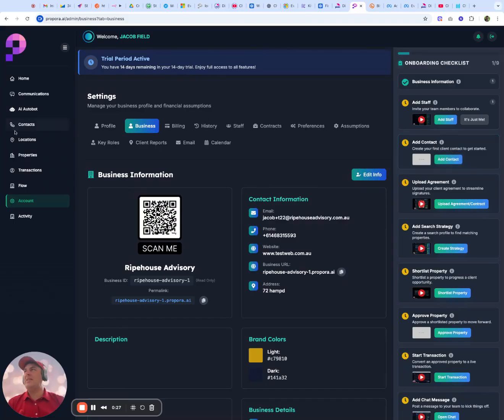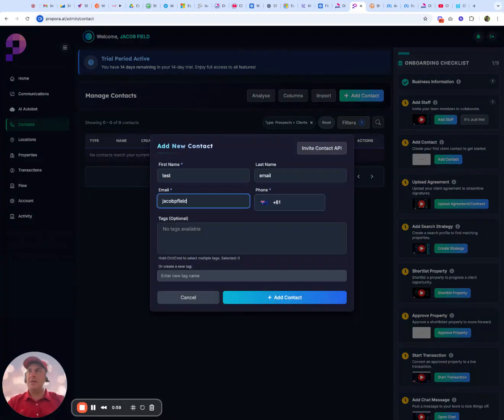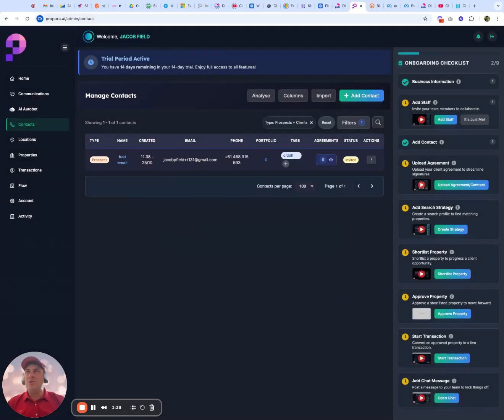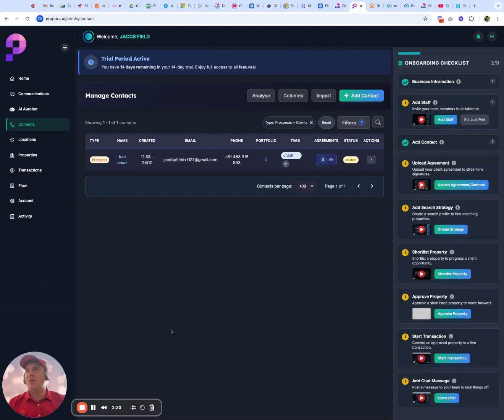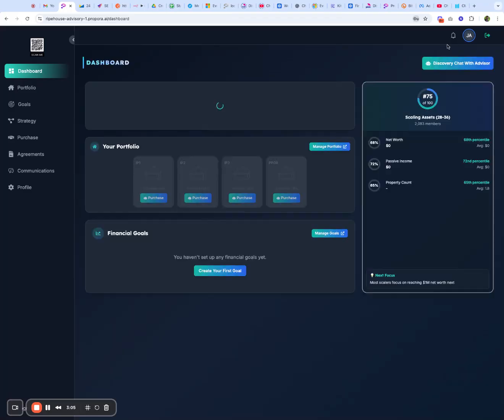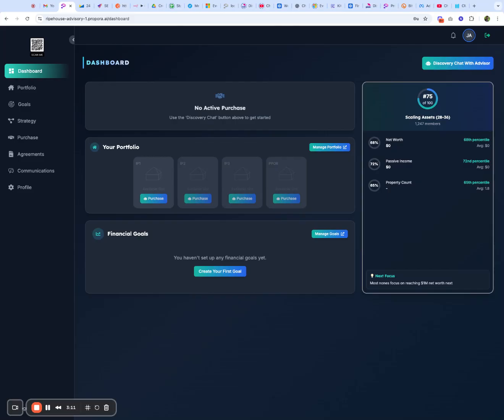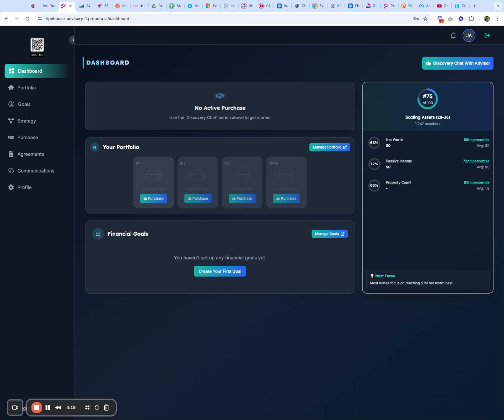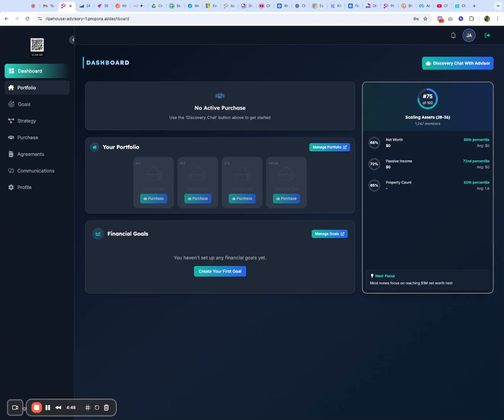Add a Contact + Client-Portal Walkthrough (Guest→Prospect→Client)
In this short tutorial, Jacob shows how to add a new contact to Propora—via manual entry, CSV import, or API—and then switches to the client’s view to demonstrate your fully branded portal. You’ll see how invitations work (email verification, SSO/password), how contact stages progress (Guest → Prospect → Client), and how prospects “raise a hand” to start real conversations and deals.

Adding contacts: manual add, CSV upload, or API feed (from CRMs, Facebook, etc.)

Using tags (create new, select existing, manage at account level)

Flow automation basics triggered by “Add Contact” (invite email/SMS, sequences)

Branded client experience (logo, colors) on first login

Contact stages explained: Guest → Prospect → Client (and how invites start as Prospect)

Client portal basics: add properties, view strategy timeline, track transactions, chat

Four “raise-hand” actions: Big Purchases, Discovery Chat, Loan Optimisation, AI Portfolio Solve

Chapters

0:00 Overview & goal
0:20 Where to add contacts (onboarding shortcut or Contacts page)
0:32 Import options: CSV, copy/paste, API (CRMs, FB, etc.)
0:54 Manual add: email, tags, creating/choosing tags
1:28 Provisioning + Flow events (invite email/SMS)
2:20 Switch to client inbox → verify email
2:49 Create password/SSO → branded first login
3:16 Contact stages: Guest vs Prospect vs Client
3:53 Invited contacts start as Prospect
4:09 Client dashboard tour (properties, strategy, transactions, chat)
4:26 Four ways clients signal interest
4:58 Wrap

Pro tips

Keep your invite email tight and on-brand; test subject lines for replies.

Map “Add Contact” to a simple Flow (invite + 1 follow-up) before scaling.

Standardise tags (e.g., source, intent, region) for cleaner reporting later.

Next steps

Import a small CSV (10–20 contacts) and confirm your Flow is firing.

Tweak the invite template and branding for a consistent first impression.

Add one “raise-hand” CTA to your portal copy that fits your offer.